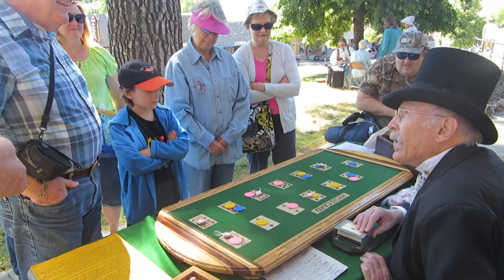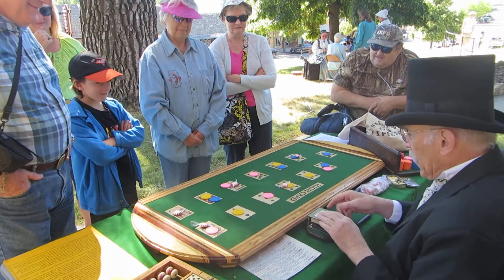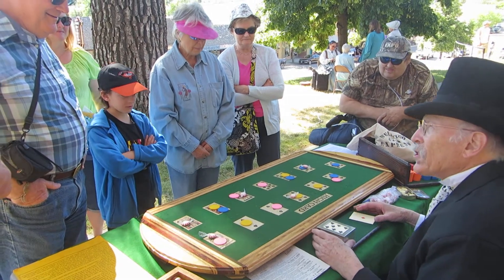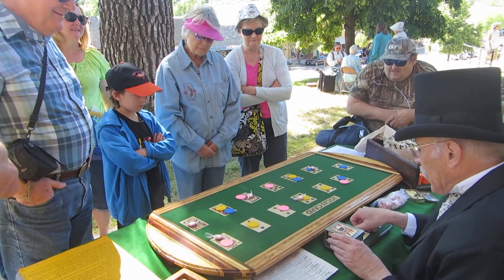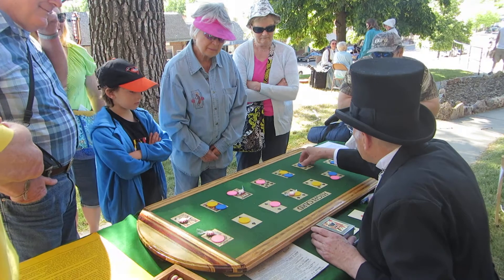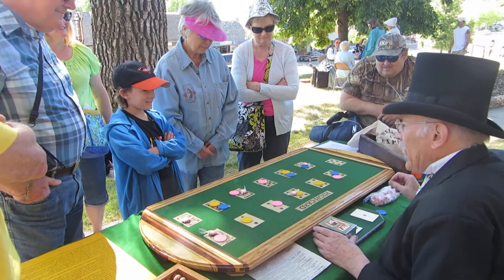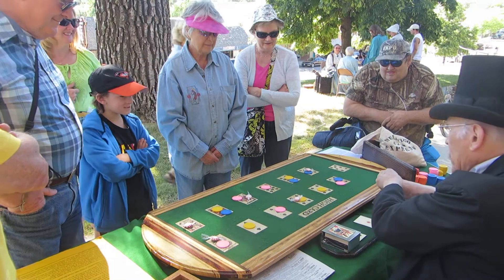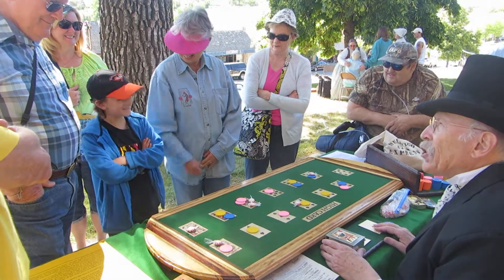Faro Dealer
Faro Dealer explaining the game.